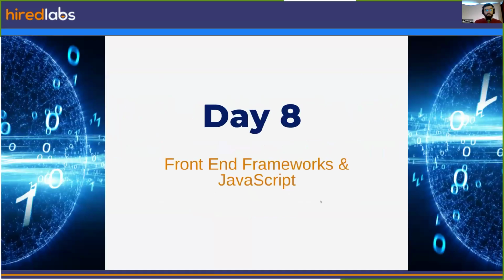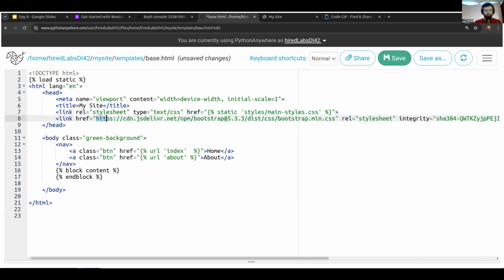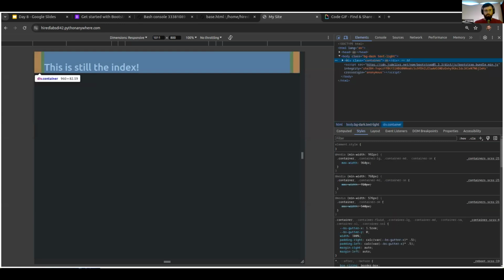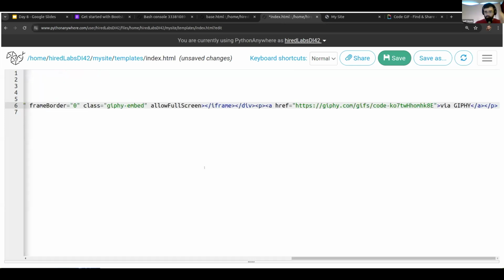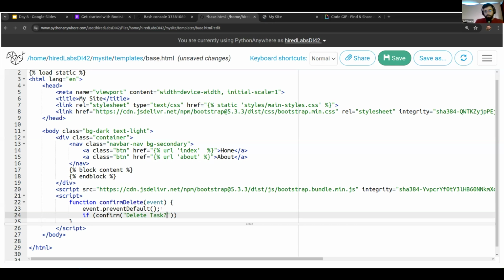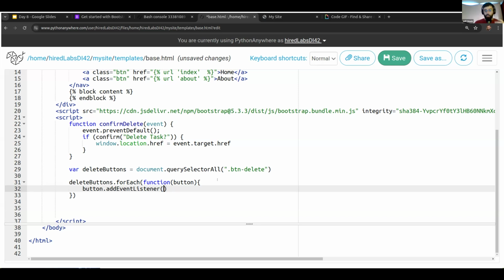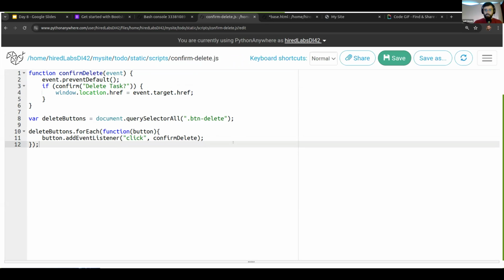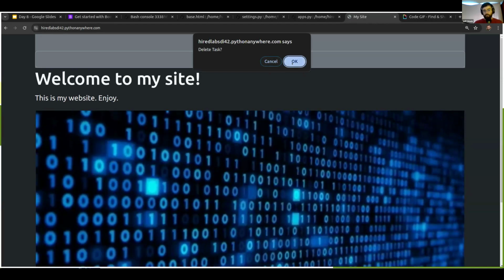24A Day 8 Front End Frameworks & JavaScript